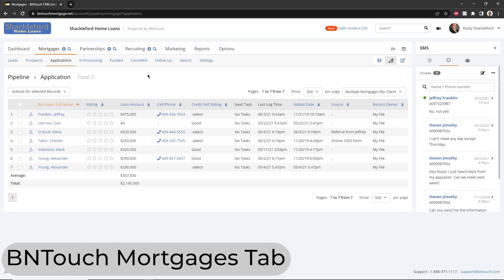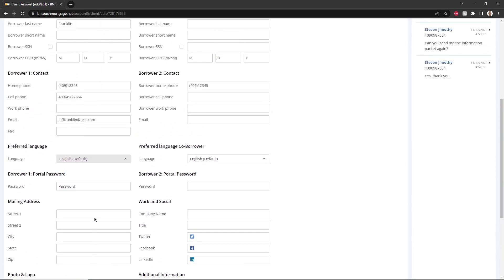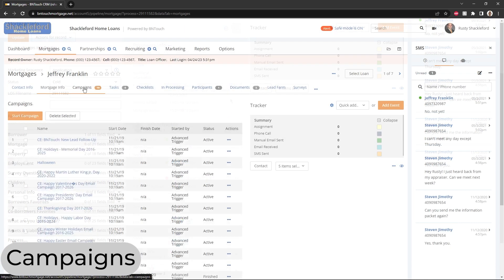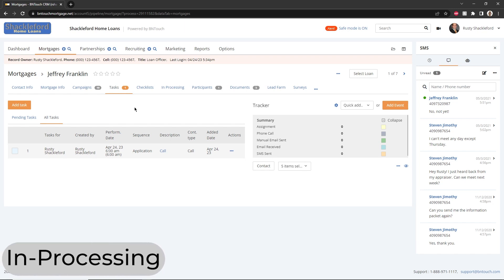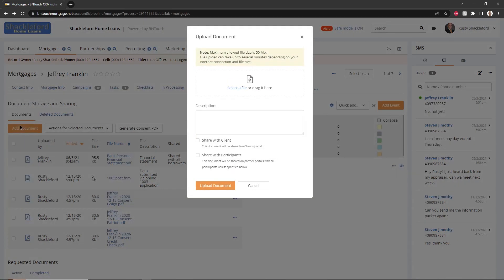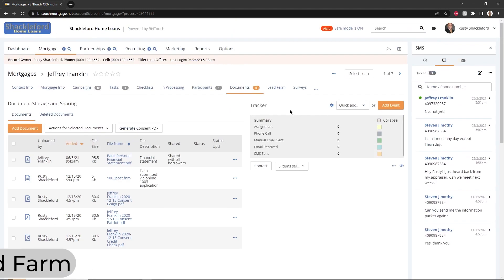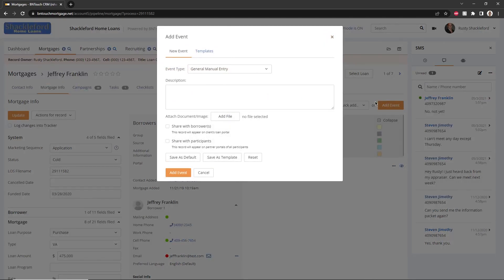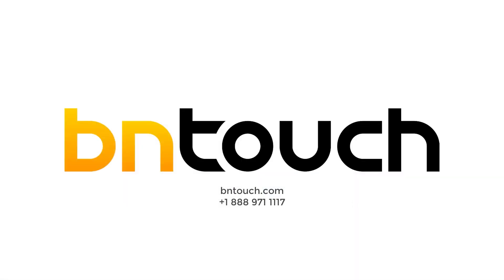V6 BNTouch Initial Training: Mortgage Records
It includes features like marketing campaign tracking, loan processing milestones, and lead management, enabling efficient borrower interaction and record maintenance.

📊 Why Bntouch?